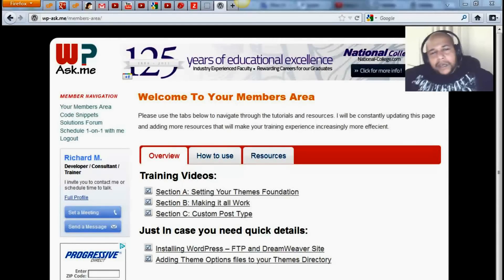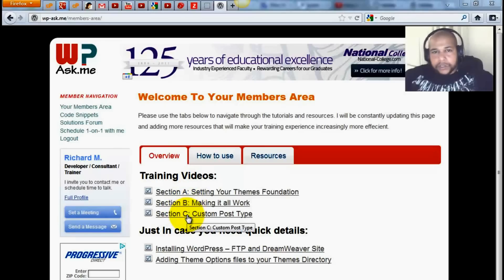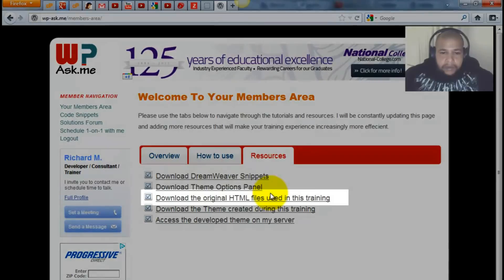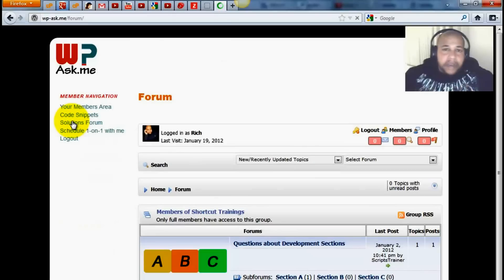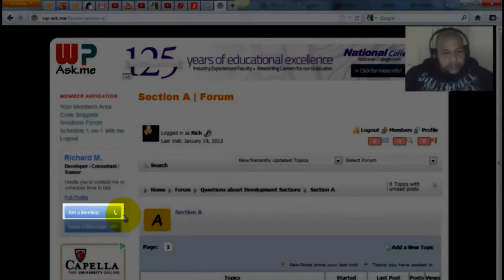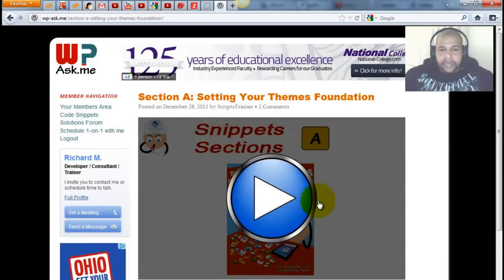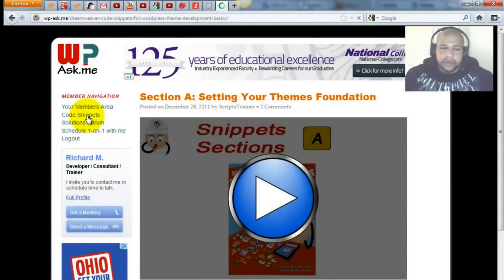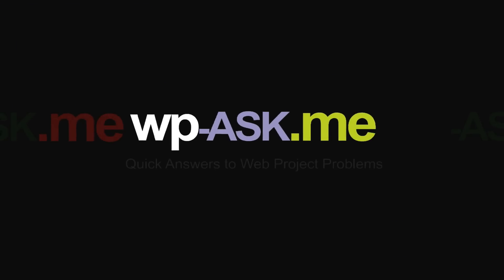WordPress Theme Crash Course - Members Area Overview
Quick overview of how to use the Members Area after you successfully login. If you're not currently a member, be sure - Membership is currently 100% free.

You don't need to spend years "Learning WordPress" before you can build a theme. I provide you with WordPress Code Snippets, Theme Options Panel and Easy to Follow Instructions.